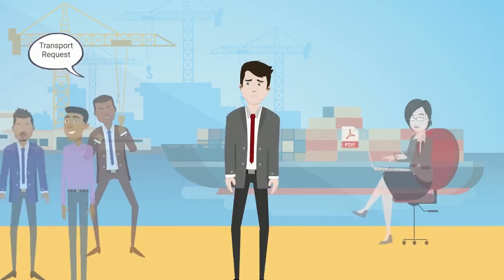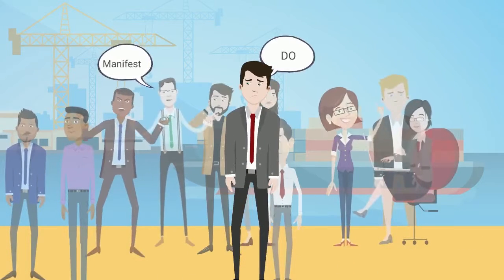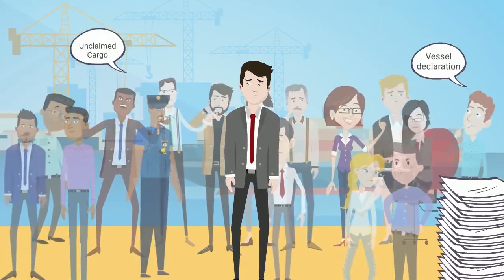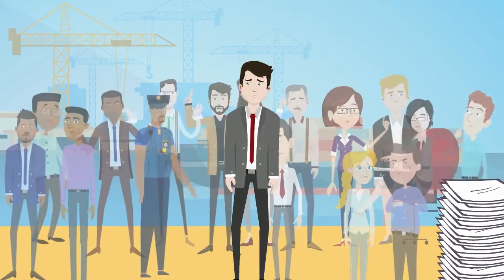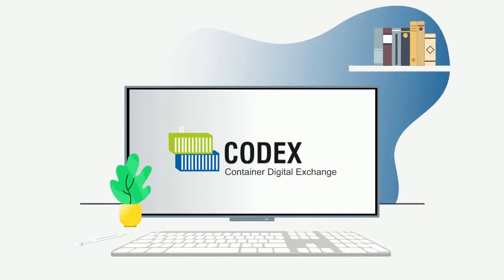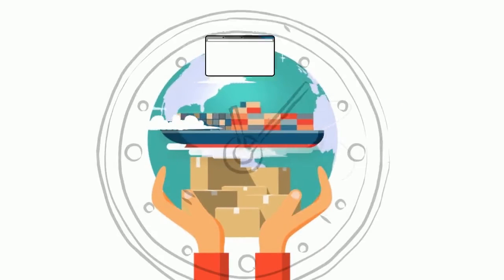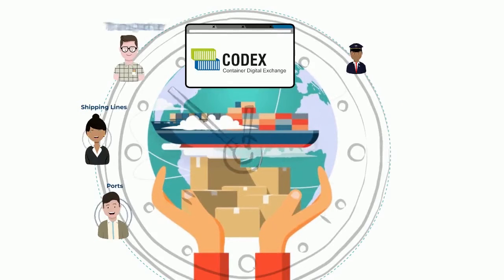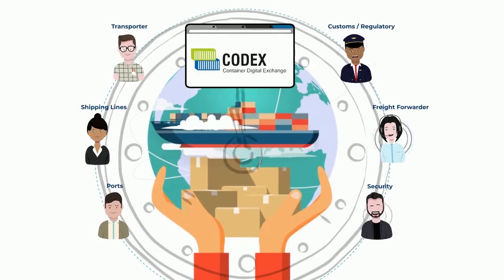Overcoming Visibility Barriers in Maritime Trade | Port Community System | Kale Logistics Solutions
Port Community System offers a holistic view of a shipment with its comprehensive Track & Trace functionality. It encapsulates visibility, business planning, cost management, inventory management, customer experience and further gaining insights across business KPI’s.

Cargo Community System, air freight software
cargo software, cargo management system, Port Community System, logistics software company, e awb, Maritime single window,
electronic air waybill, dock management system, national single window
cargo handling system, freight forwarding software
awb tracking, container tracking